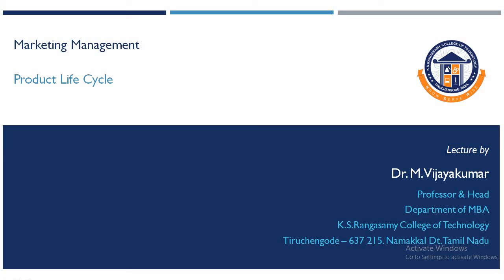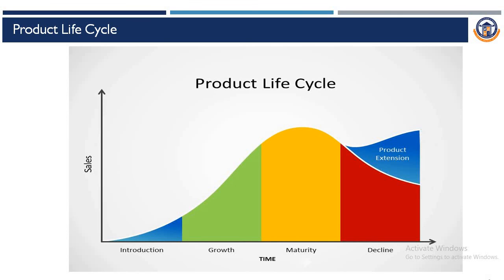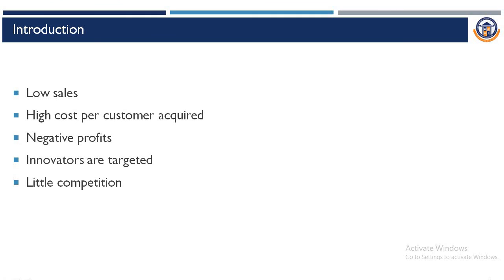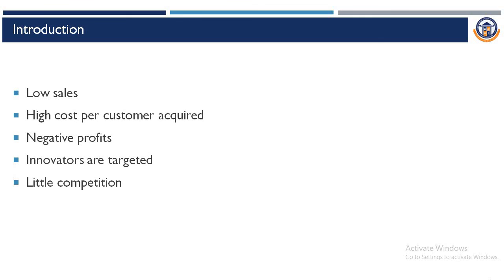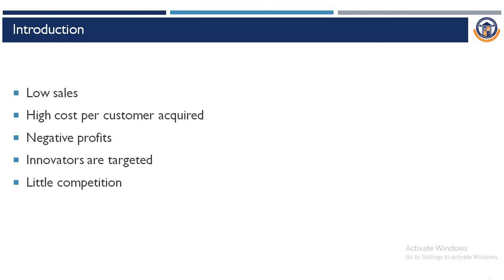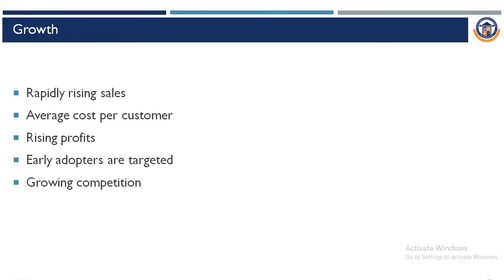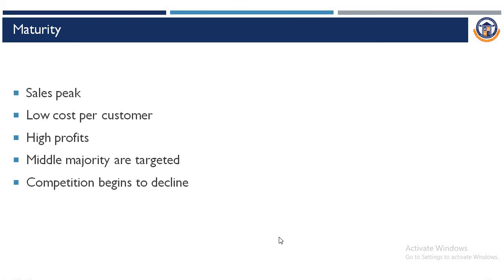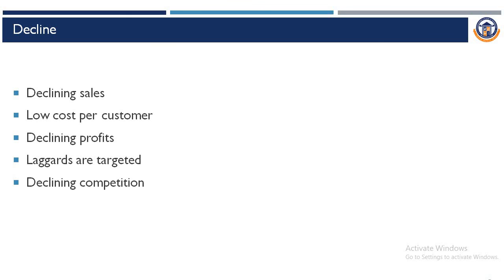Product Life Cycle